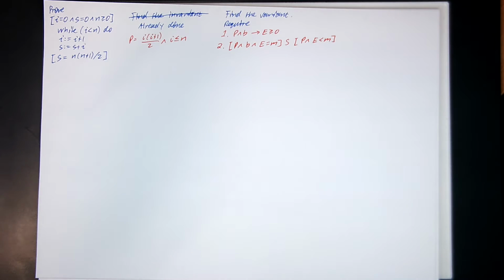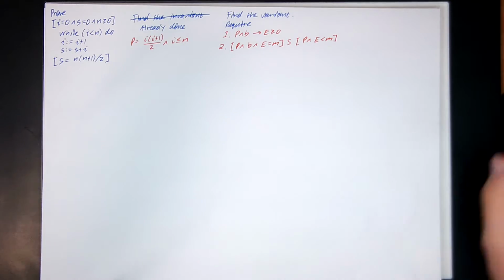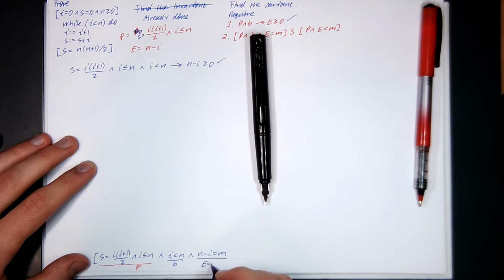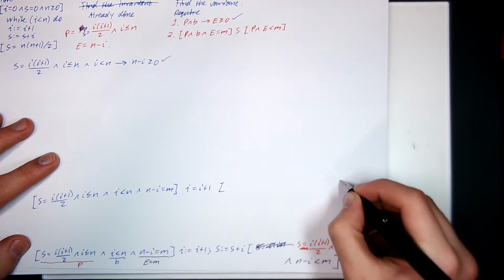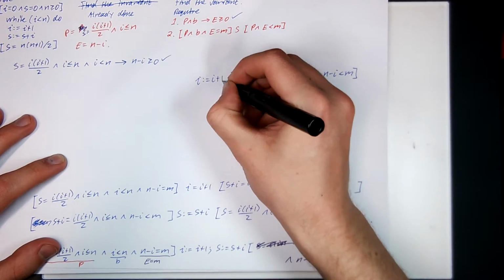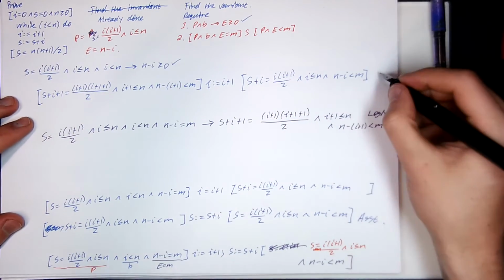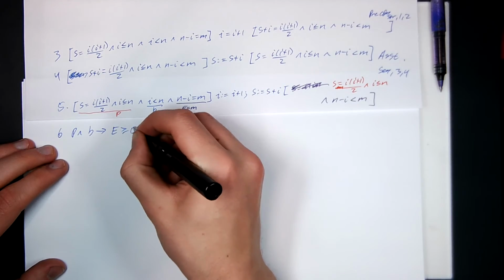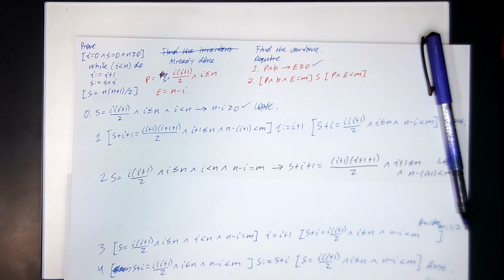07 10 more total correctness